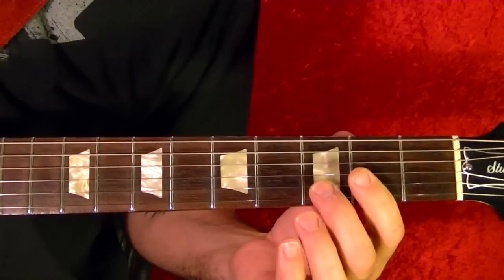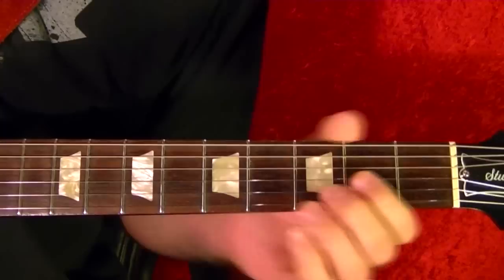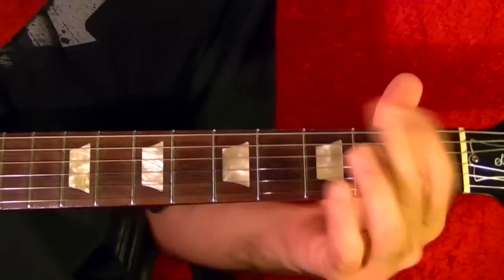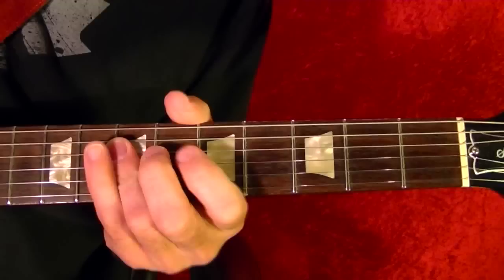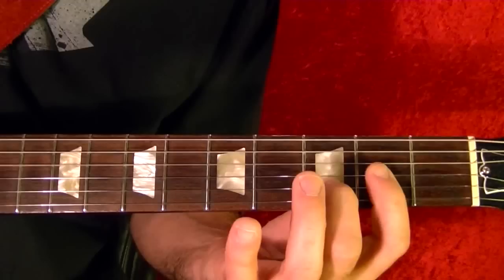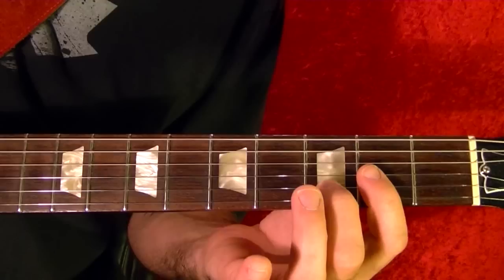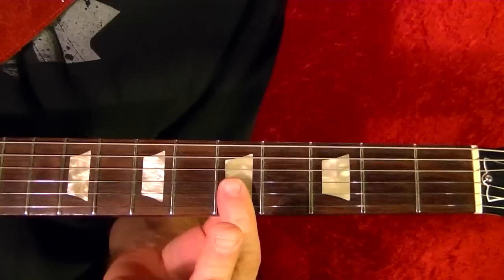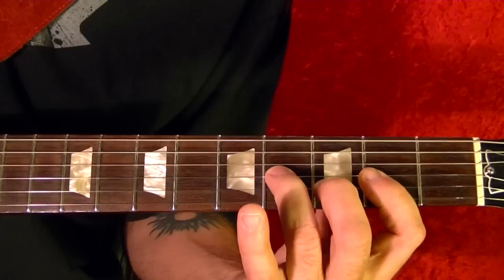Bad Moon Rising by CCR - Guitar Lesson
CCR guitar lesson, how to play Bad Moon Rising, easy! **TABS FOR THIS LESSON